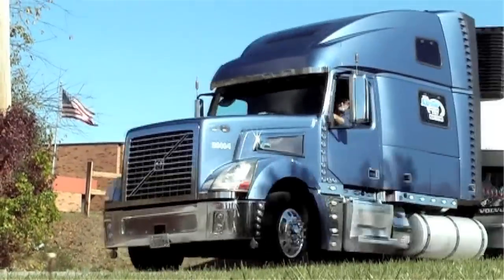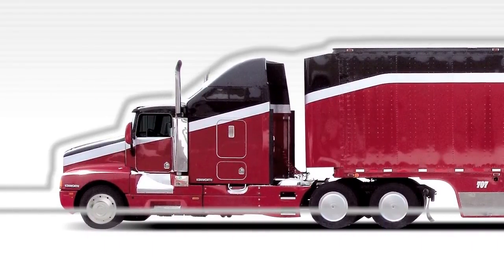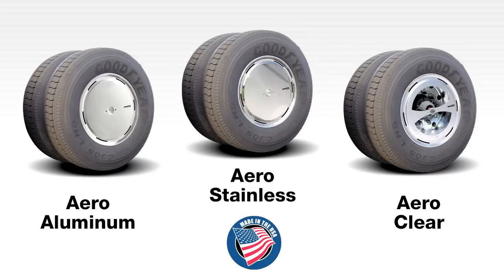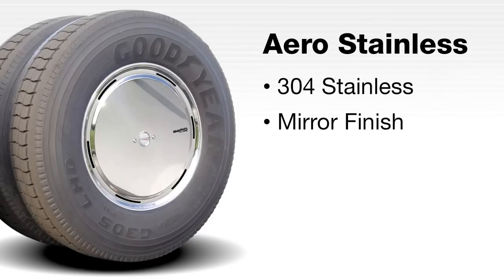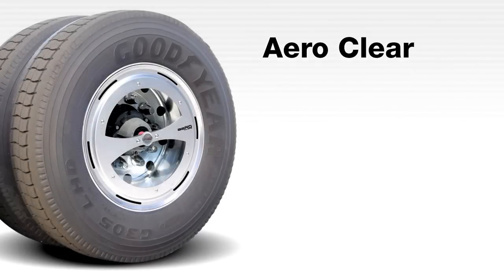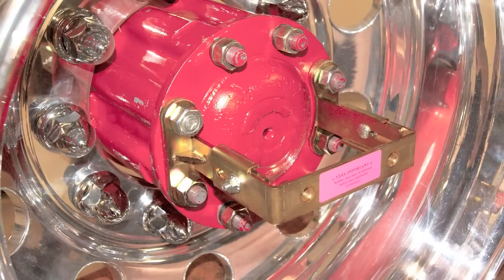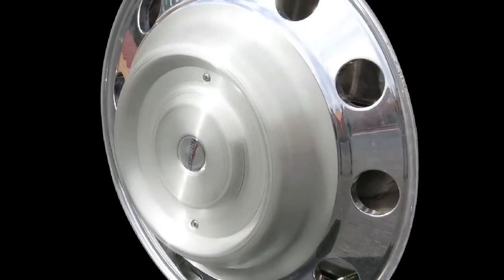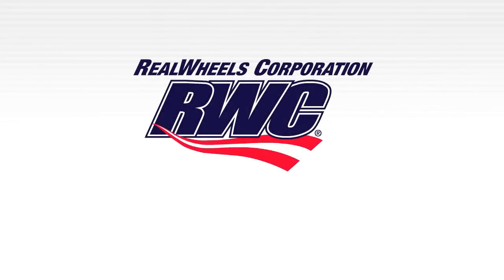Aerodynamic Wheel Cover Solutions Save Fuel and Money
See our new Twist & Lock Aerodynamic Wheel Covers

Air turbulence slows the forward movement of large commercial vehicles, and greatly increases fuel consumption. The deep-well cavity of the rotating wheels creates some of the greatest turbulence of the air flowing around your rig. The Aero-Series of engineered wheel covers from RealWheels greatly helps to streamline the truck, saving fuel while solving the challenges associated with vehicle inspections, maintenance and service.